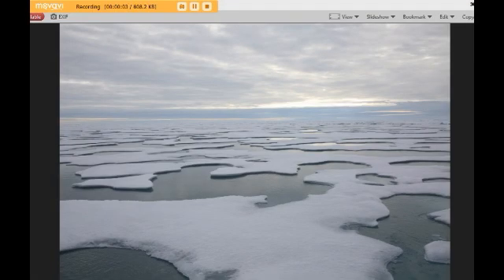Looking at the North Pole Sea Ice through the lens of the MOSAiC Expedition with Margo (8/21/20)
Margo reviews the recent trip to the North Pole by the German MOSAiC Expedition and discusses the fragile state of the Arctic sea ice.

This is an excerpt from my show on 8/21/20 on SubscribeStar.

Time is short - get your spiritual houses in order. God bless everyone.
Peace,
Margo

If you've not seen my background videos on methane, sulfur dioxide or ozone, here are the links: